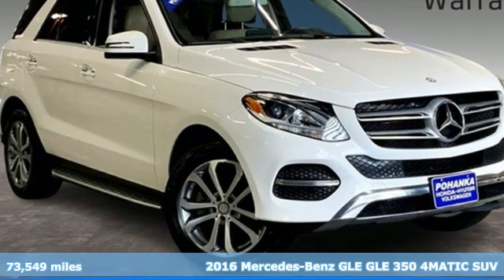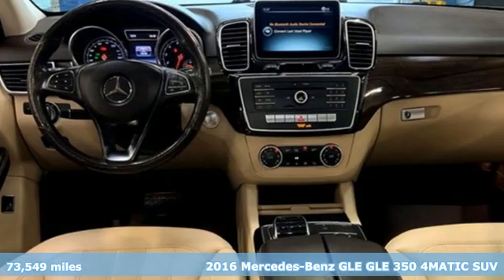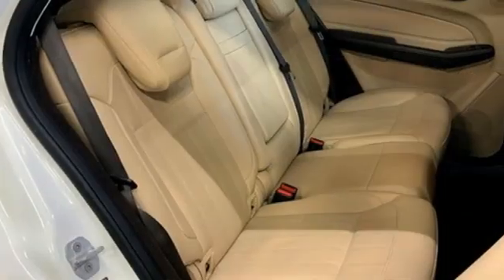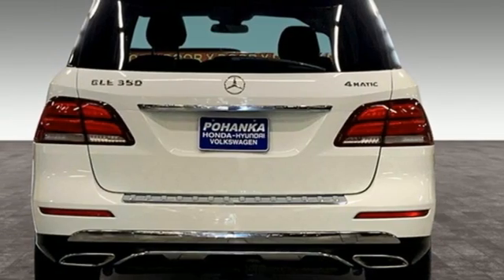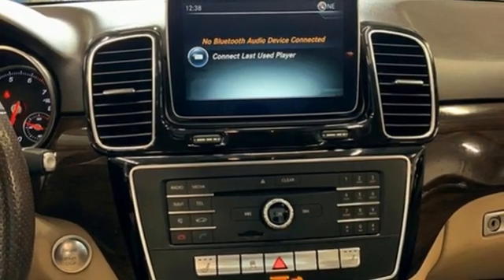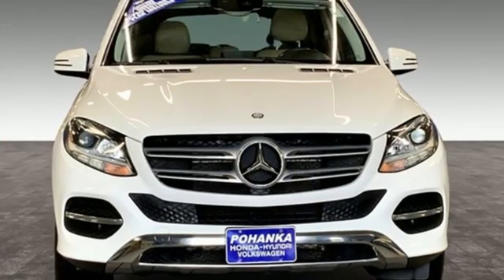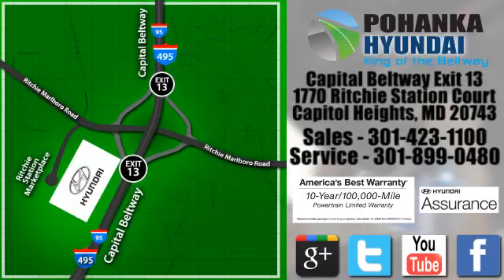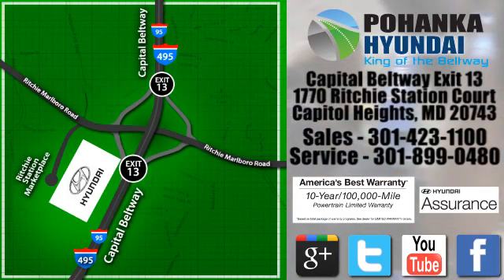Used 2016 Mercedes-Benz GLE Capitol Heights MD Washington-DC, MD FMA026974A - SOLD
Year: 2016
Make: Mercedes-Benz
Model: GLE
Trim: GLE 350
Engine: 3.5L V6 DOHC 24V
Transmission: 7-Speed Automatic
Color: White
Mileage: 73549
Stock #: FMA026974A
VIN: 4JGDA5HB0GA639240
Clean CARFAX. White 2016 Mercedes-Benz GLE 4MATICA® GLE 350 4MATICA® 7-Speed Automatic 3.5L V6 DOHC 24VbrPohanka Certified Used Car come with our exclusive "Forever Warranty" at no additional cost. Your power train, engine and transmission, are covered under this nationwide warranty for as long as you own your car. We also offer Guaranteed Satisfaction with our five-day exchange policy. Return your car for any reason, within five days, 250 miles, and damage free and exchange it for another if you are not completely happy with it.brAwards:br * 2016 IIHS Top Safety Pick, Top Safety Pick+brPohanka Hyundai, Conveniently Located at Capital Beltway Exit 13.brReviews:br * Broad range of engine choices; quiet, upscale and well-built interior with a roomy backseat; long list of standard safety and technology features.Notably, we picked the Mercedes-Benz GLE as one of Edmunds' Best Used Luxury SUVs for 2016. Source: Edmundsbr * Broad range of engine choices; quiet, upscale and well-built interior with a roomy backseat; long list of standard safety and technology features. Source: Edmunds

Address:
1770 Ritchie Station Court